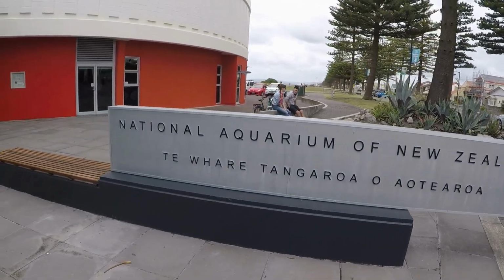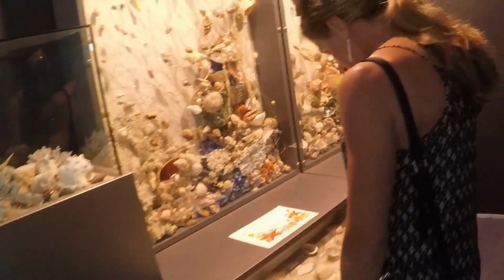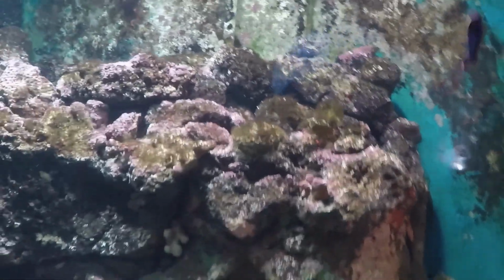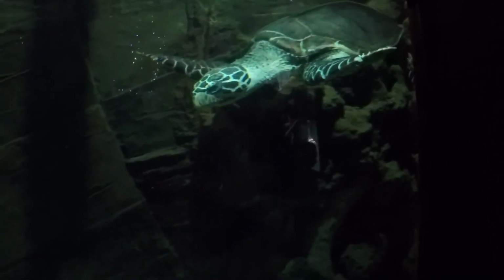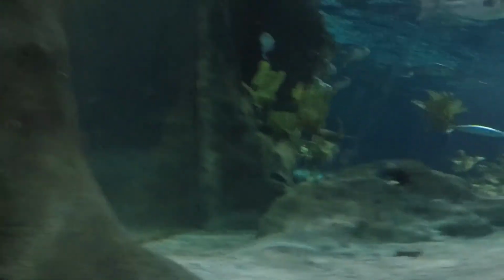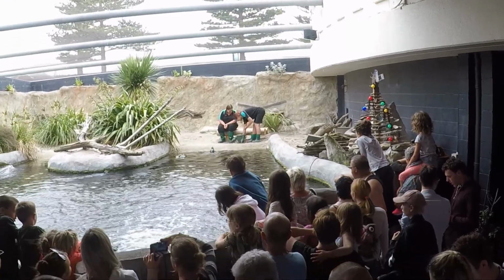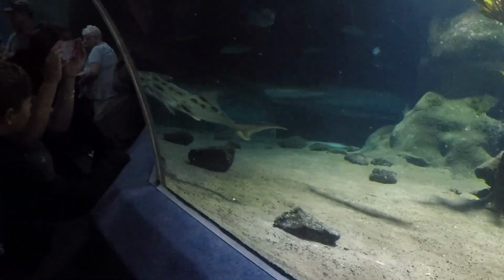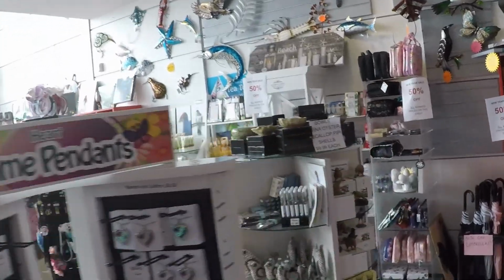The National Aquarium of New Zealand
A good look at one of the top things to do in Napier New Zealand on a dull day
beautiful fish ,sharks, turtles and awesome eye opener for children and adults alike